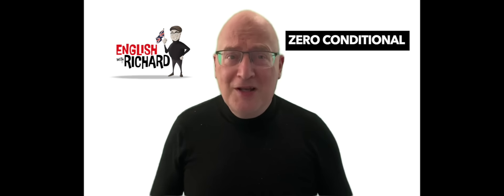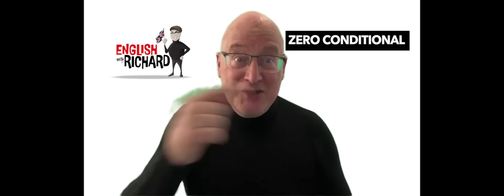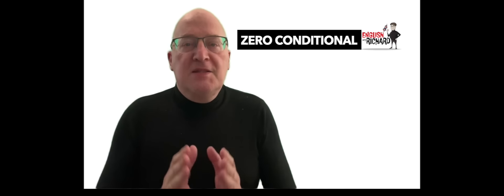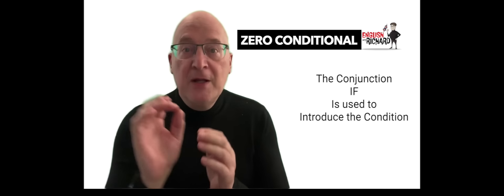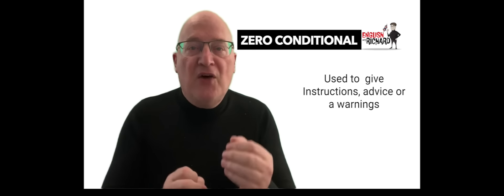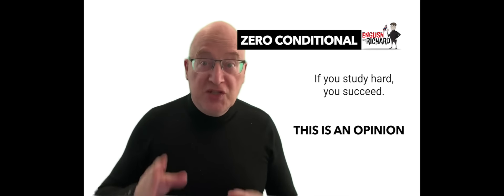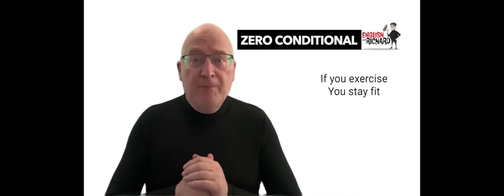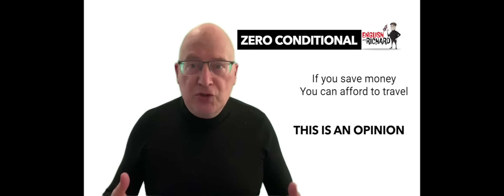Unlocking the Mystery of "Zero Conditionals" - Get the Shockingly Simple Trick! "zeroconditionals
Zero conditional sentences are a mystery to many people, but you don't have to be one of them! In this video, I'm going to show you a shockingly simple trick that will help you unlock the mystery of zero conditional sentences and score big with grammar!

Zero conditional sentences are one of the most confusing aspects of grammar, but with this trick, you can finally understand and use them to your advantage. Watch this video and learn how to unlock the power of zero conditional sentences!

Do you struggle with Zero Conditionals? Do you feel like you can never get them right? You're not alone! In this video, I'm going to show you a shockingly simple trick that will help you unlock the mystery of Zero Conditonal and score big with grammar!

Zero Conditonal is a tricky grammar rule that can be confusing if you don't know how to use it. In this video, I'm going to show you a trick that will help you to master Zero Conditionals and score big with your English grammar!